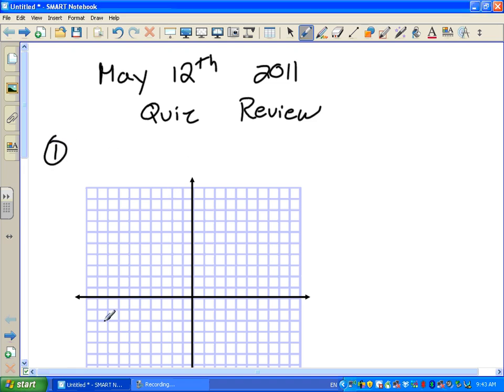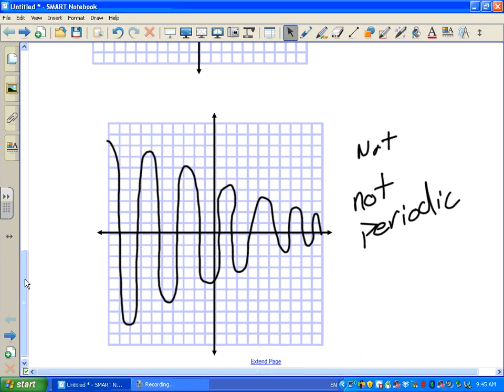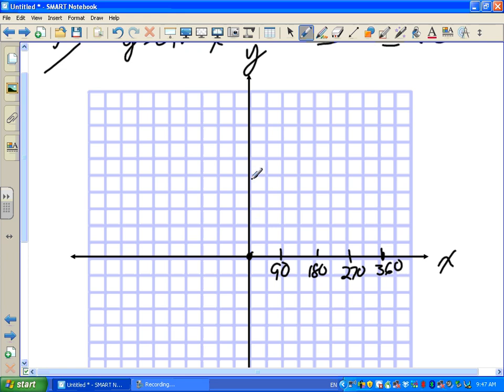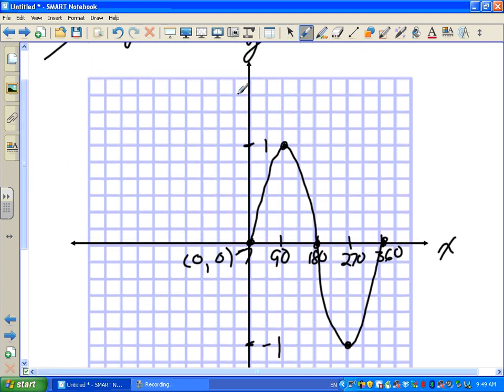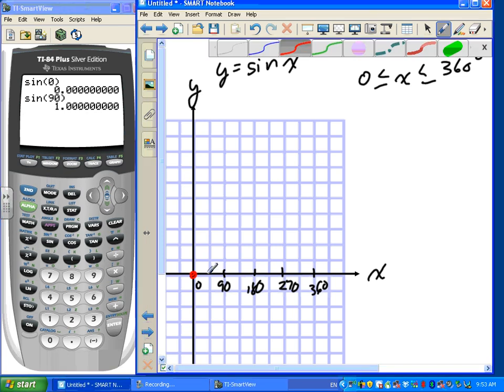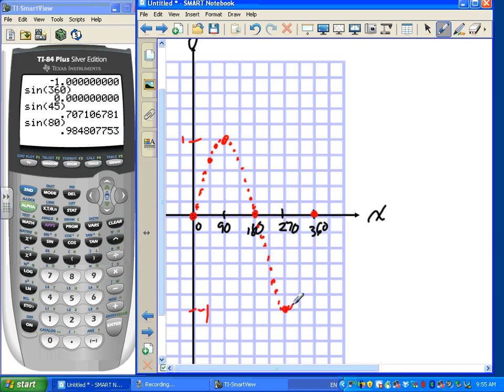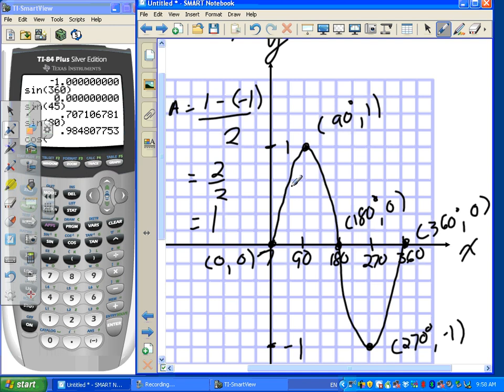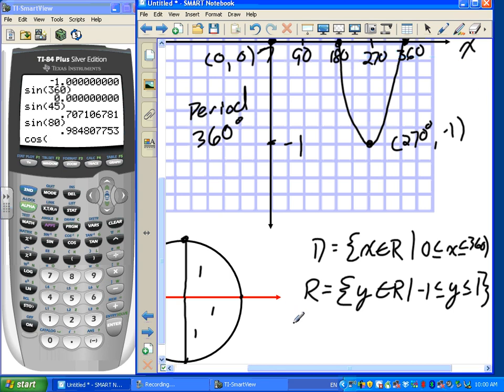grade 11 mixed Chapter 6 Quiz review May 12th 2011